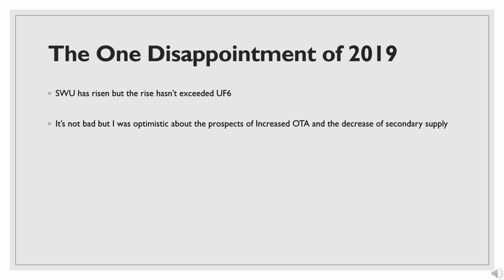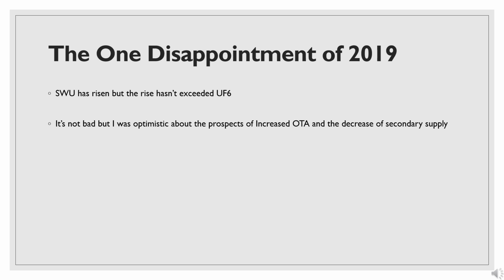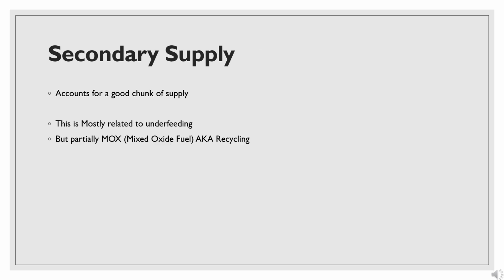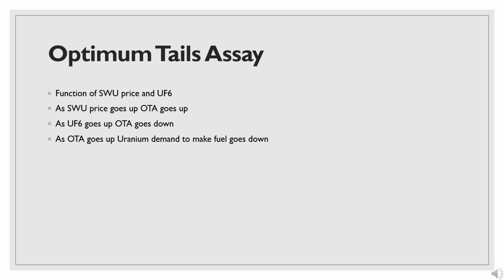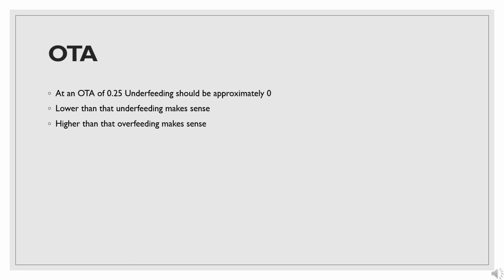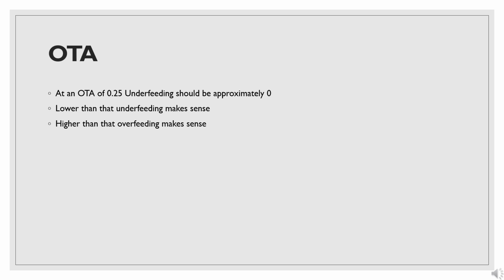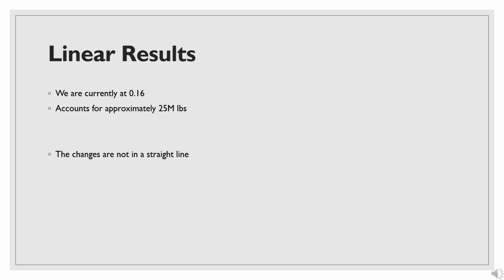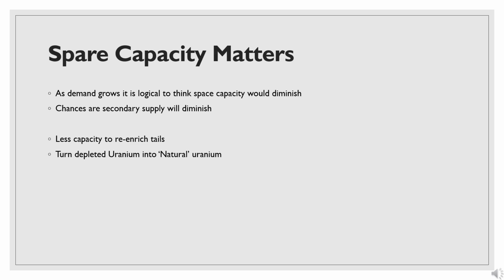Uranium 2020 Secondary Supply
The stocks I buy and the strategies I employ are for the purposes of this video and may not be right for you. Please do your own research before making any investment and never buy anything because you heard about it from someone, least of all a stranger on YouTube. I will discuss many stocks on this channel and I may or may not hold positions in any name mentioned on this channel. This channel shall not be liable for losses incurred from investment decisions made as the result of information obtained on this channel. The views and opinions expressed herein are as of the date recorded and should not be construed as an offer to buy or sell any securities. We are under no obligation to provide any updates or changes.